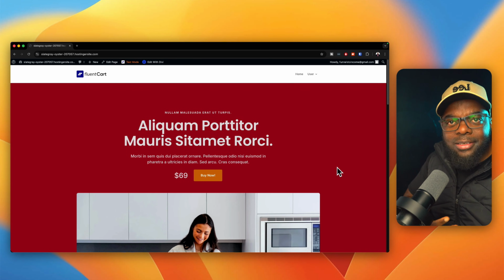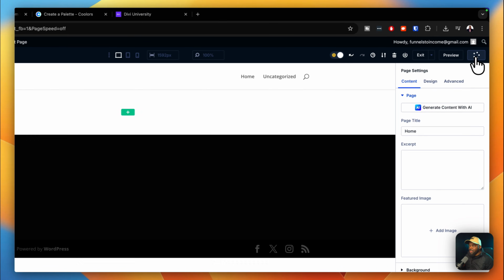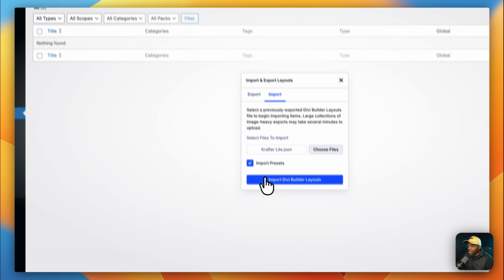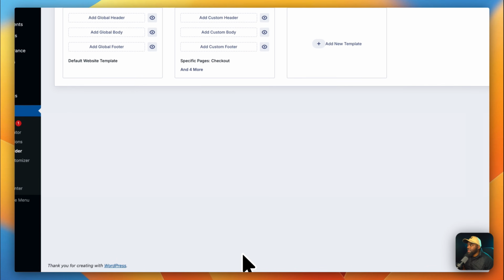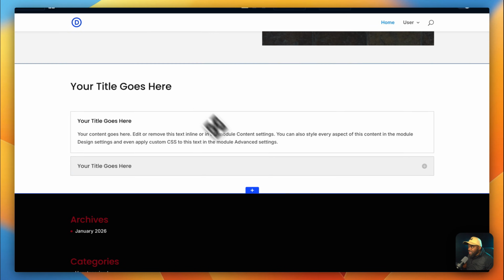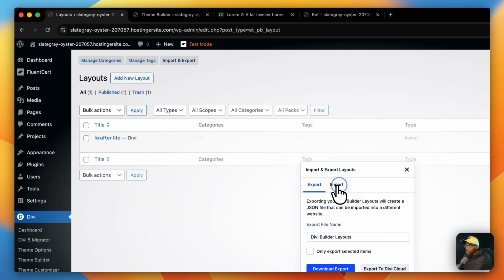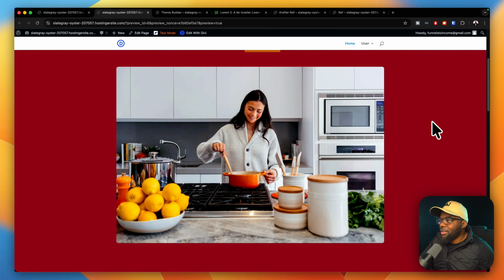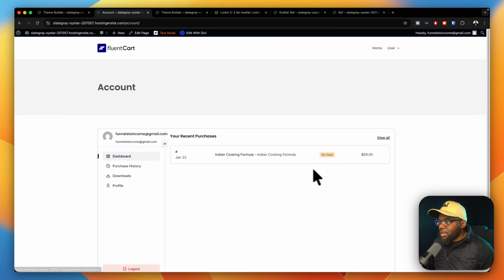Watch Me Build a Digital Product Website That Sells (Step-By-Step)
Unlock the full process of building a high-converting digital product website using Divi 5 — even if you’re starting from scratch.

In this step-by-step tutorial, I walk you through the entire build, from the core structure to the checkout experience. By the end, you’ll have a fully functional digital product website that’s ready to sell.

You’ll learn how to avoid the “messy Divi problem” by using Krafter Lite, a free design system that keeps your spacing, typography and colours perfectly consistent across every page.